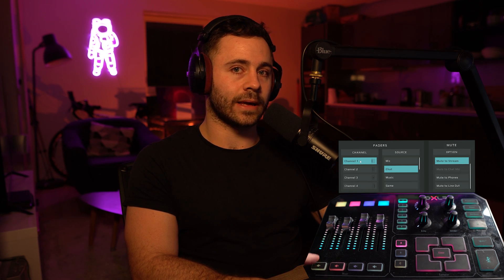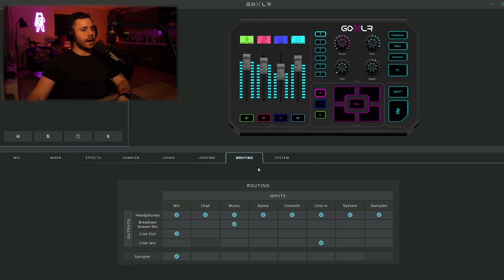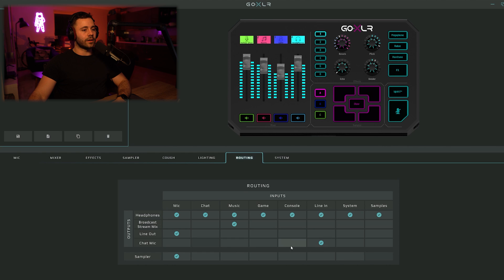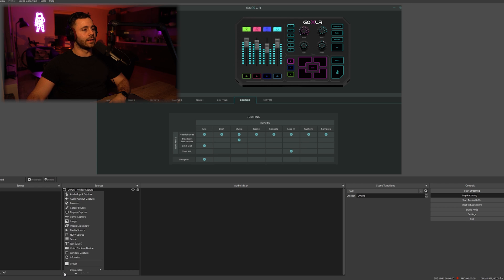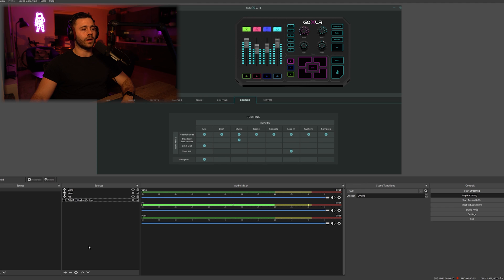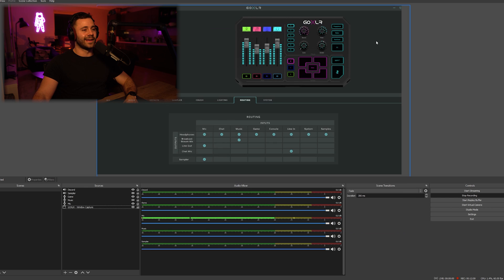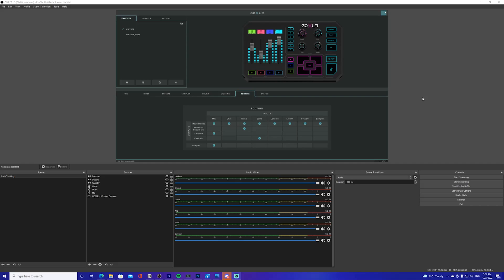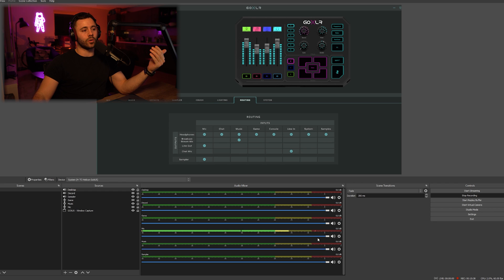This Will Solve Your GOXLR/OBS Setup Problems (Dual & Single PC)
In this video I show you how to set up your GOXLR routing table and then add the different sources to OBS. This will work for dual (streamer pc) and single pc setup. I have watched a lot of videos on YT and none of them show how to set it up like this. I’m hoping this will help solve some problems and get rid of the limitations that the generic setup has.

If you are still having further problems then just drop a question down below and I will try my best to help.

0:00 Intro
0:57 My setup
3:39 Routing table
6:12 OBS setup
6:26 Mic
7:00 Music - Spotify
7:24 Windows sound settings
7:27 Windows Spotify settings
7:50 Game
8:21 Sampler
8:54 Discord
10:08 Desktop
10:43 Single PC Setup (Game)
12:44 OBS limiters
13:55 Small non-caveat for stream PC
15:57 Closing thoughts